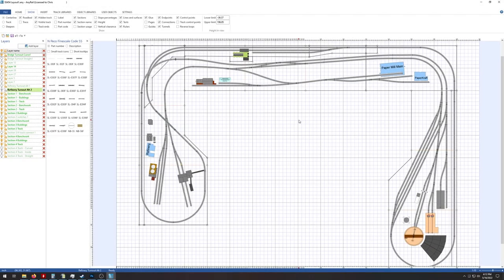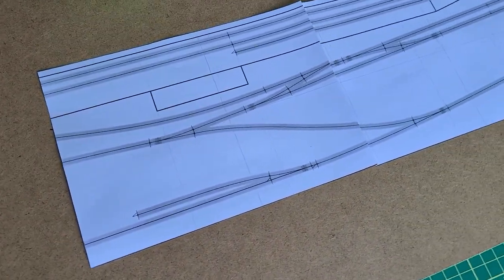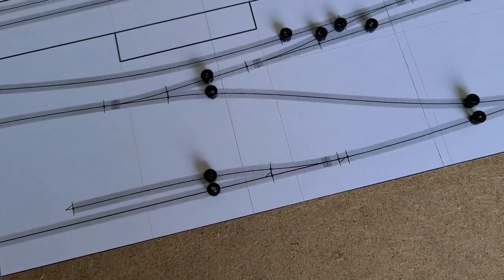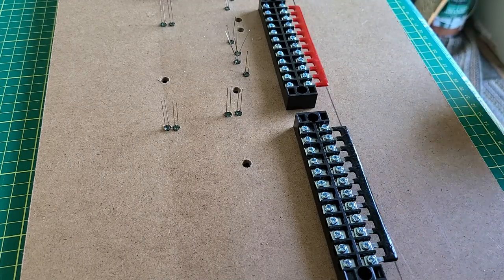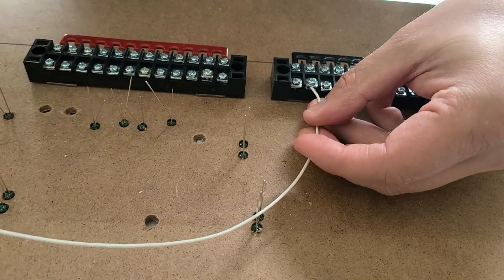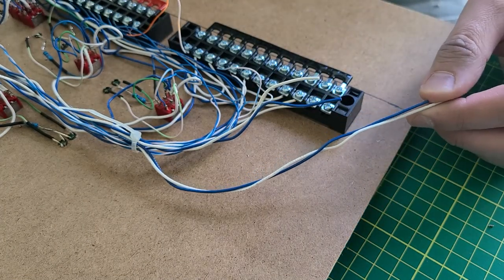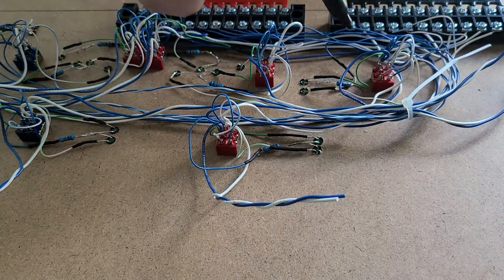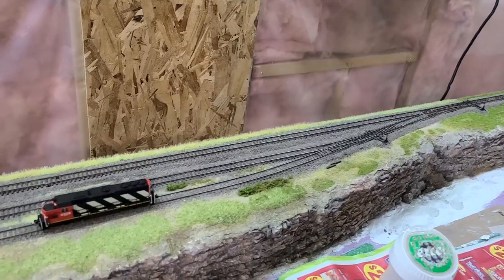N Scale Switch Panel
10 pc DPDT Micro Switches
3M Super 77
Toggle switch with adapter
1K 1/4 watt resistor 100 pack
3M VHB double sided tape
PECO Unifrog SL-U395F
PECO Electrofrog
Valstar Soldering Station
22 AWG Solid Core Wire - RED
22 AWG Solid Core Wire - BLACK
22 AWG Solid Core Wire - Red/Black combo
22 AWG Stranded Wire - GREEN
12 AWG Stranded Primary Wire
12 pc 12 position Distribution block
12 AWG inline fuse holder
Klien Flush Cutters